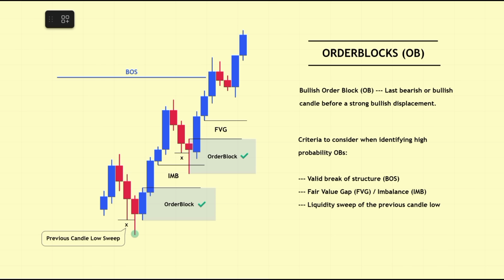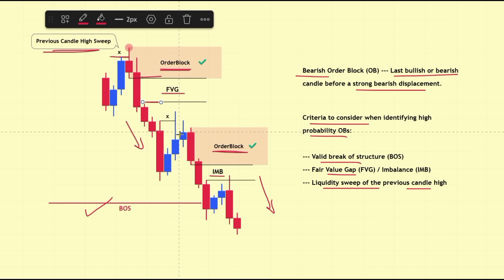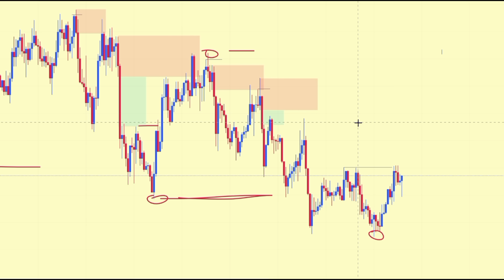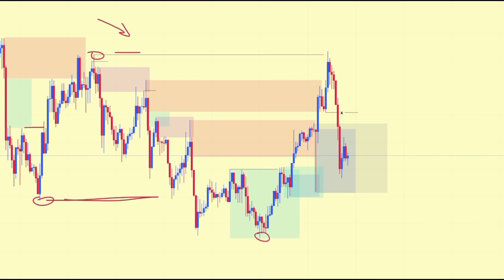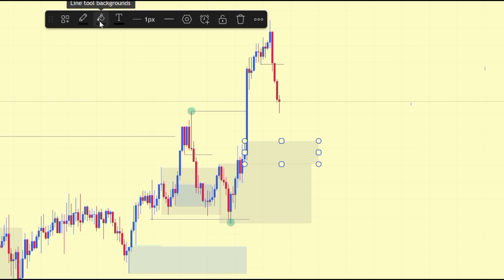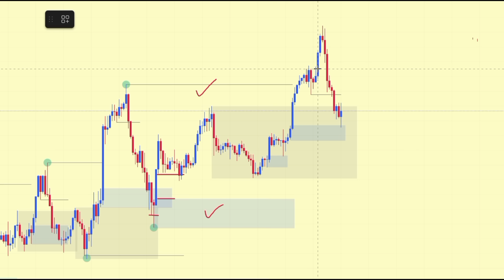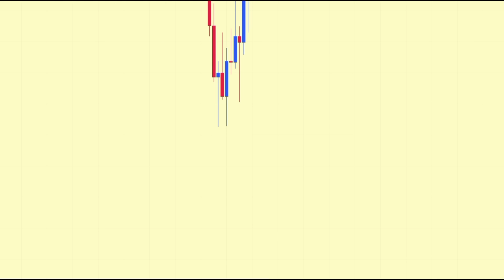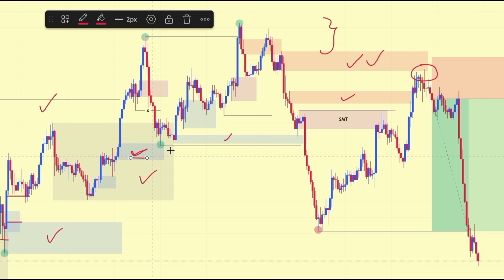Part 5 | How to Identify High Probability OrderBlocks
In this part, I explain the correct way to identify high probability Order Blocks and how to avoid low-quality zones that lead to losses.

Understanding valid Order Blocks will help you align with institutional intent and improve your trade precision.